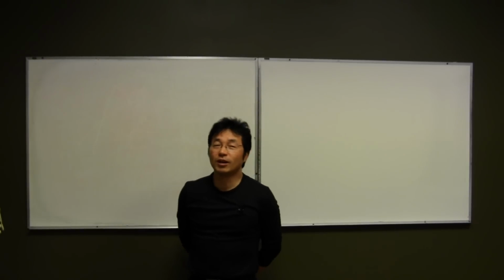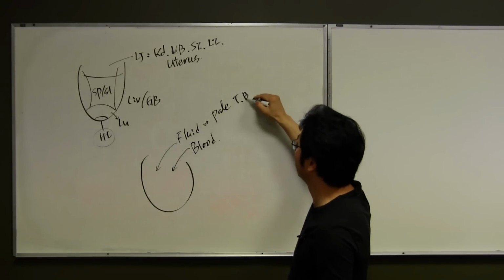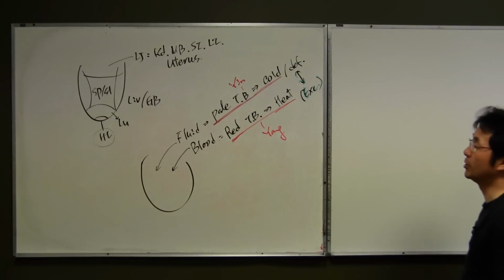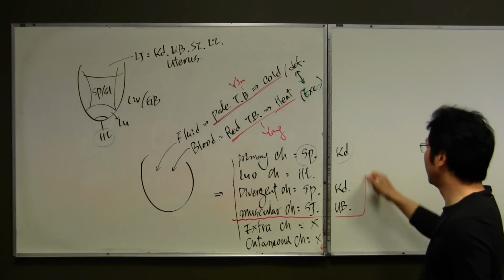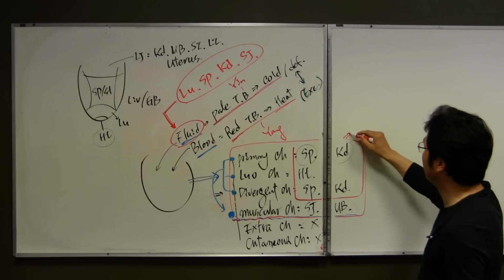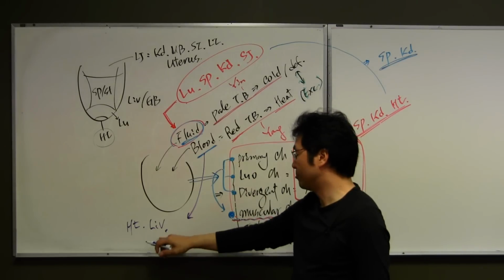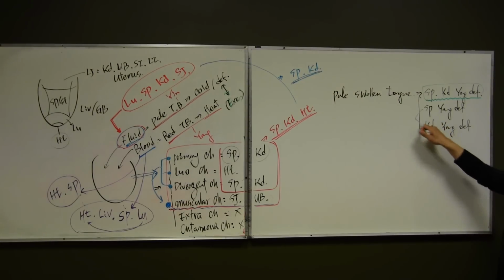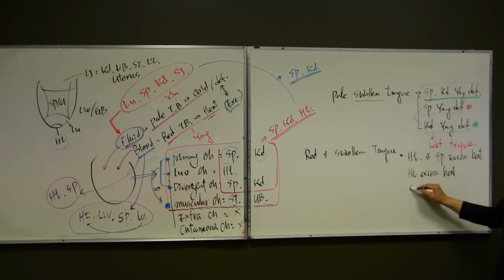TONGUE DIAGNOSIS, Yin and Yang in tongue, swollen tongue, tcm theory, channels in tongue, byung choi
tongue study 1